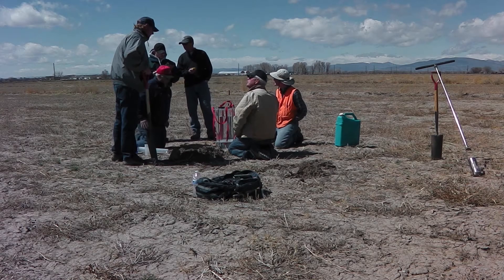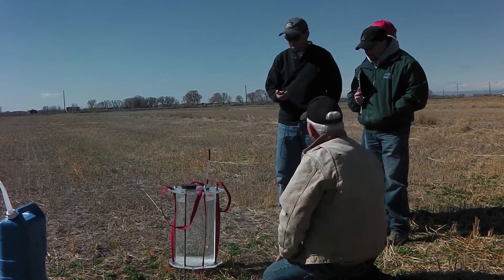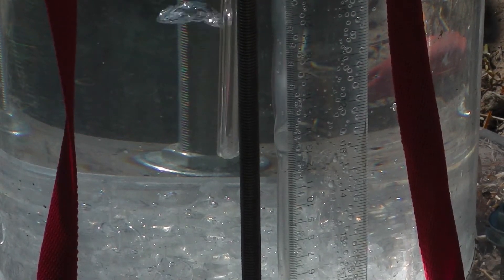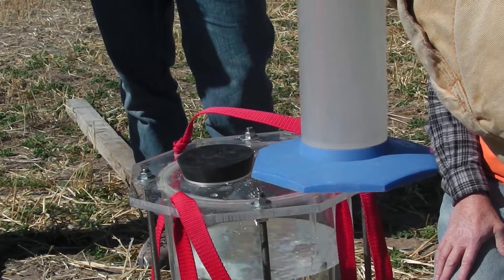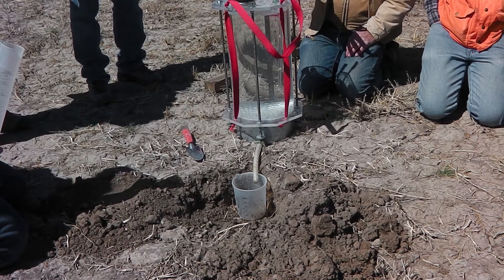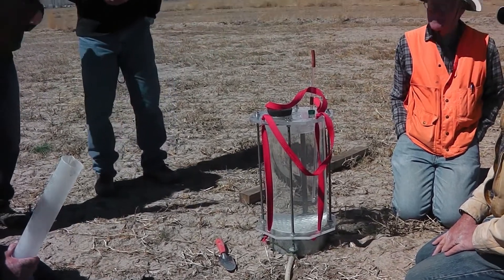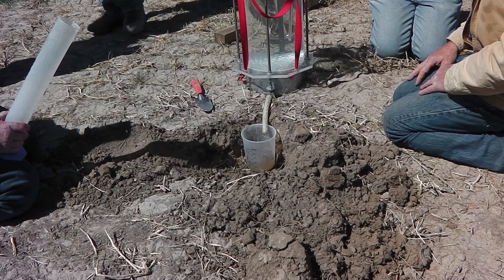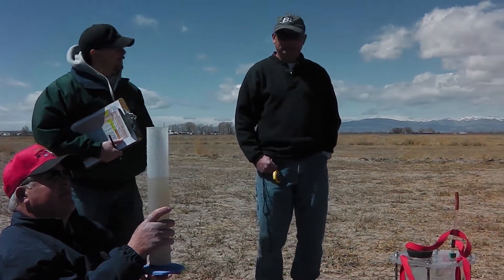Salty Soil Infiltration Test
Analyzing soil for intake rates is important in planning irrigation systems or not.